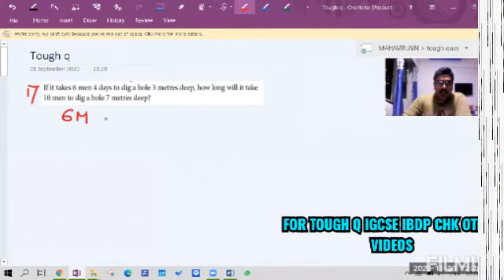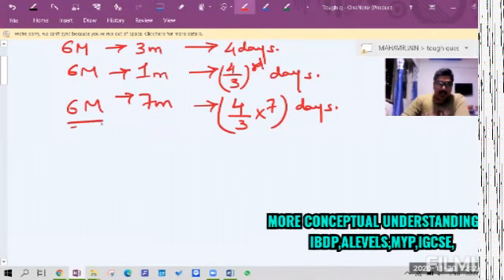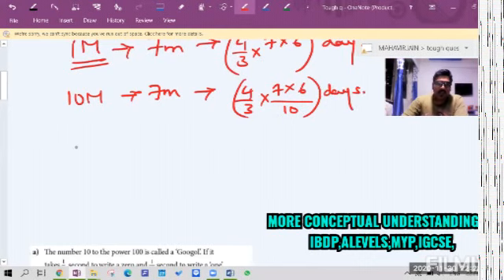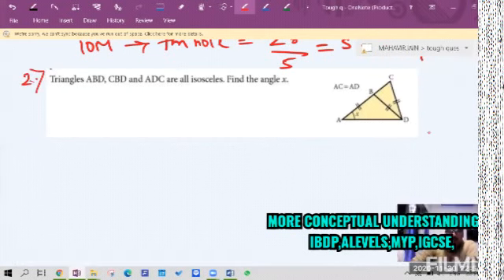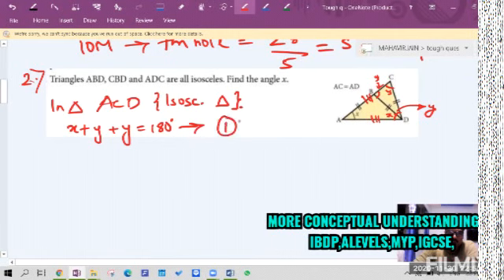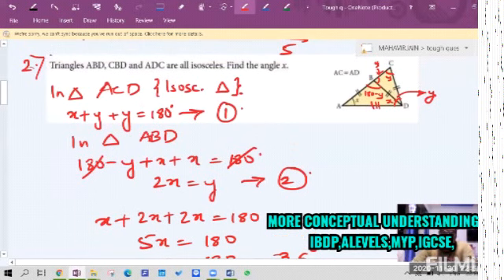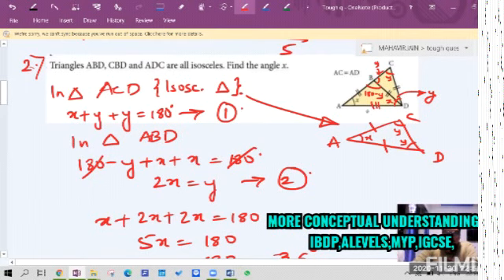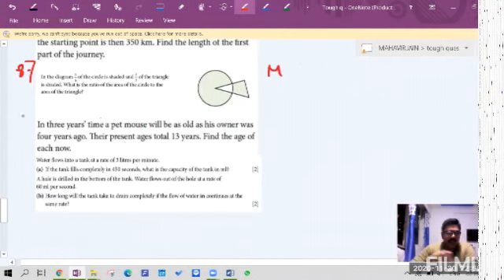Imp IGCSE /MYP questions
Imp IGCSE /MYP questions,solved also practice of tough questions given to check the preparation